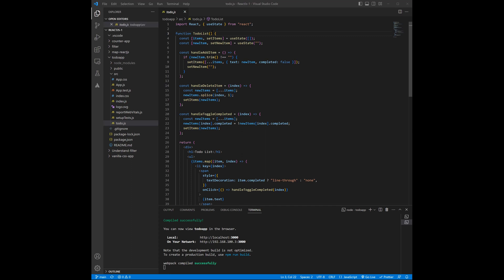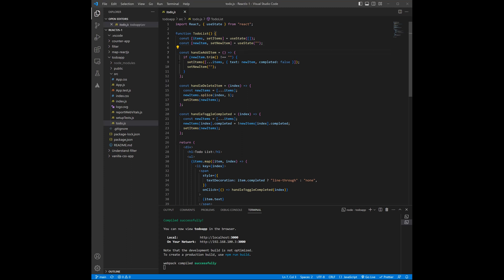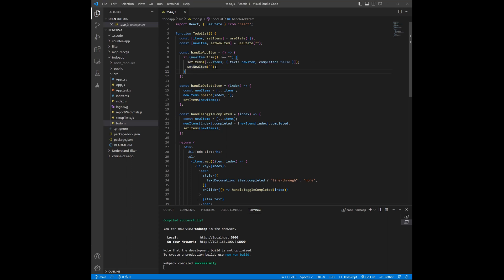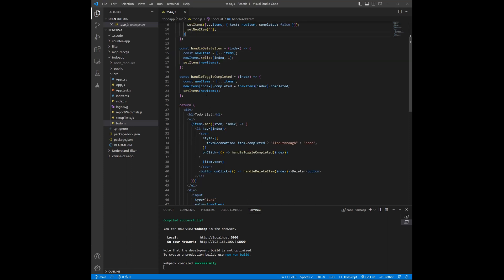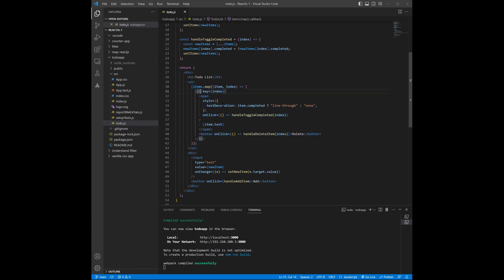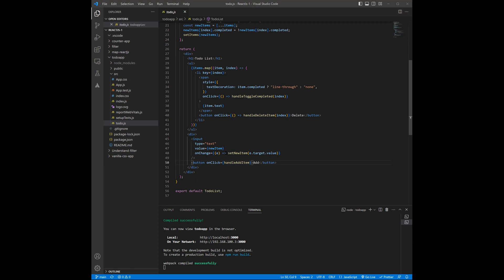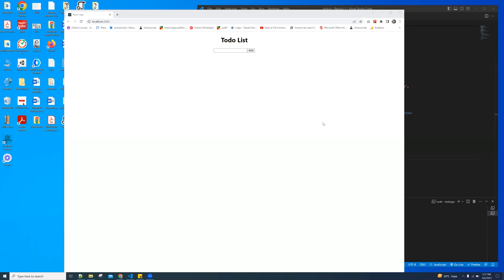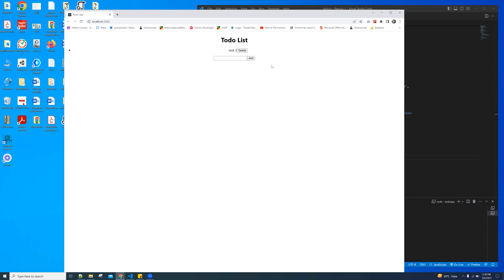Todo List Application using the useState Hook in React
React is a popular JavaScript library used to build user interfaces. One of its main features is the `useState` hook, which allows you to manage state in functional components.

In this video, I'll walk through how to build a simple todo list application using the `useState` hook in React. The app will allow users to add, complete, and delete tasks from their todo list.